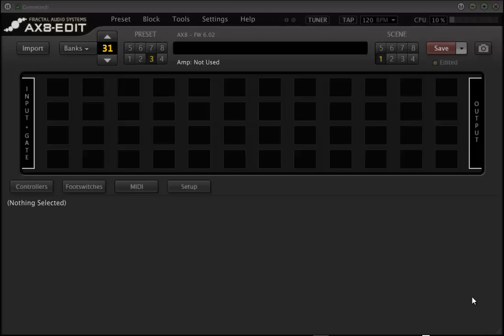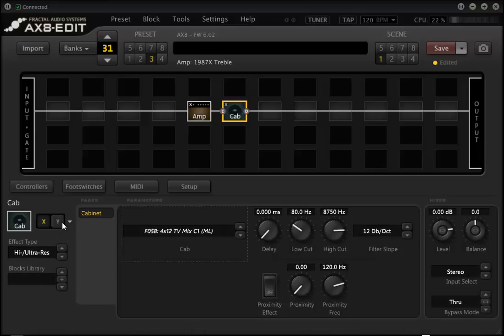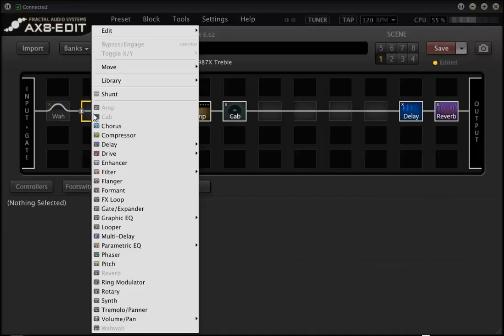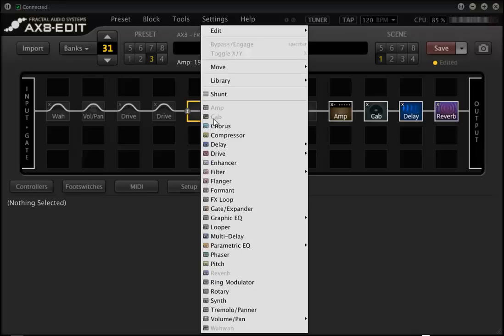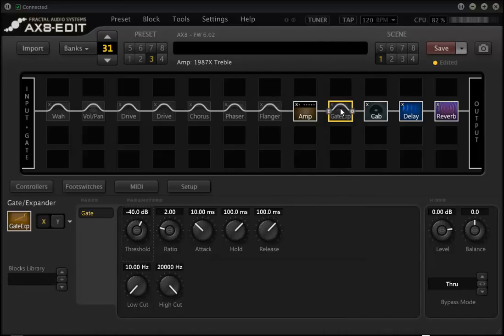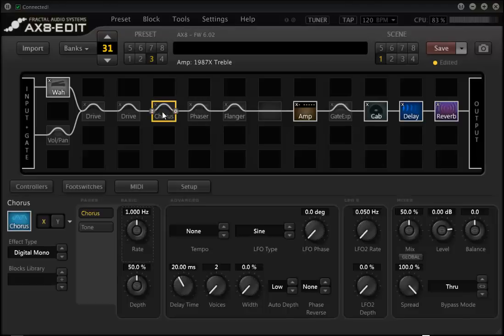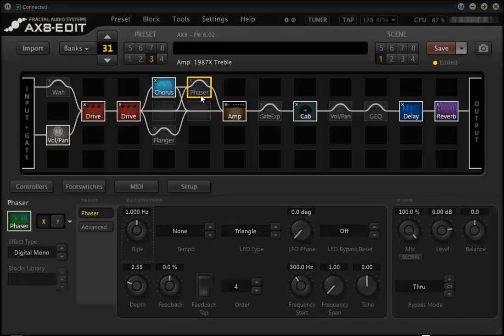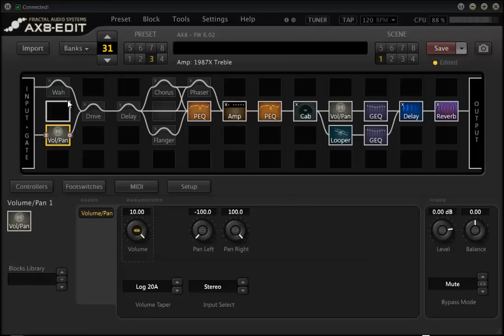AX8 Preset setup tutorial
Video on setting up an almost full signal FX chain in the AX8 and how to handle high CPU usage.